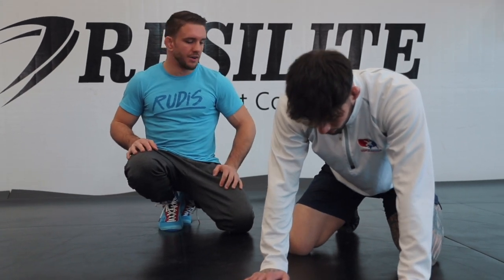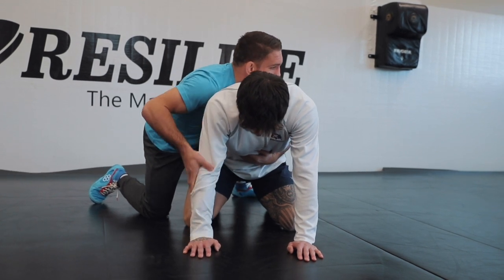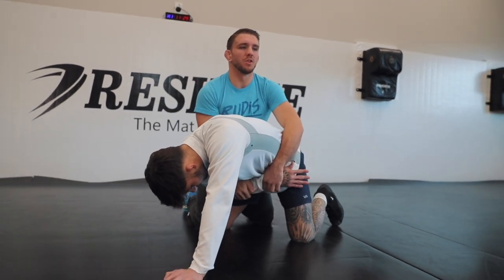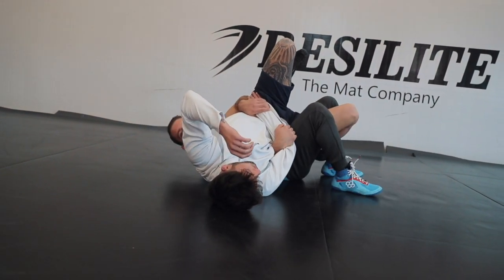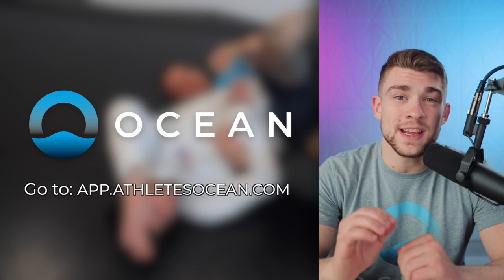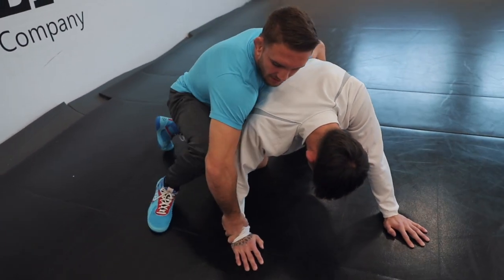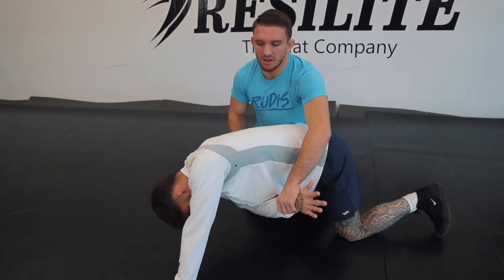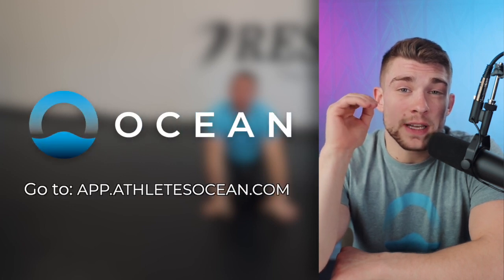Getting to your Leg Ride with a TILT - Zain Retherford Free Technique!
You won't find anybody better than 2023 WORLD CHAMP Zain Retherford when it comes to leg riding technique or wrestling on top. As a 3x NCAA Champion and 2x Hodge Trophy winner, Zain knows top wrestling and scoring back points.

If you're looking to enhance your leg riding techniques, look no further than Zain Retherford's "Leg Riding Series" Instructional on Athletes Ocean.

Beyond Retherford's college wrestling career, he just won a Gold Medal at the 2023 World Championships and was a 2022 Silver Medalist.

Don't miss out on the latest and best wrestling techniques and training tips.